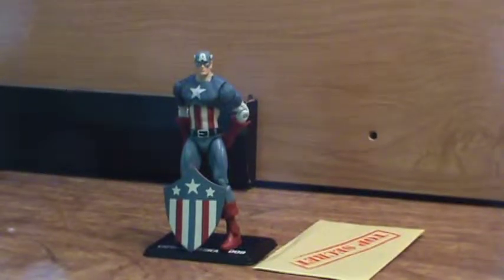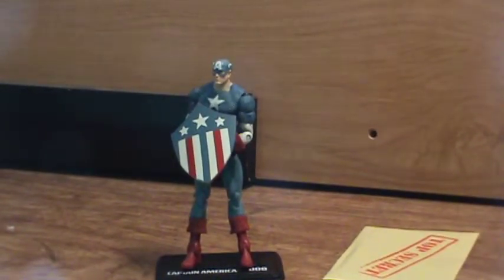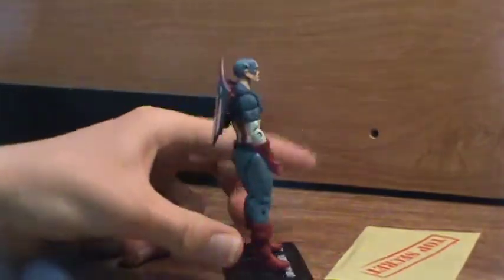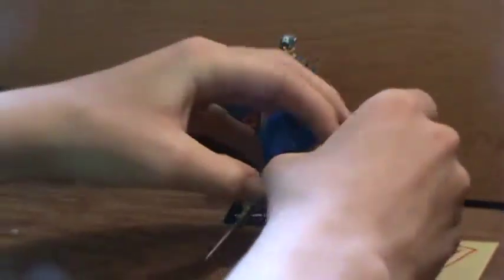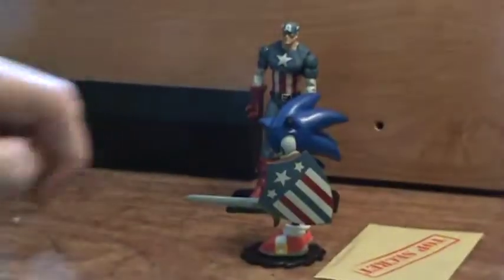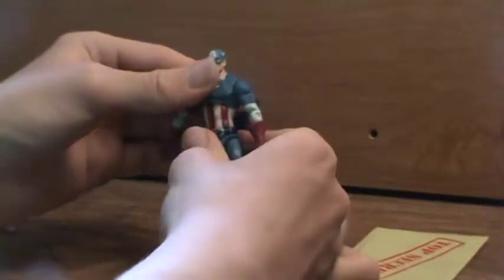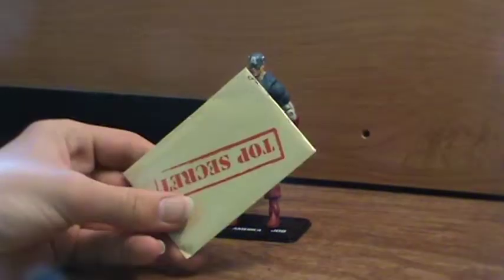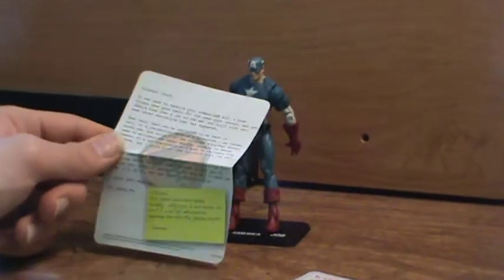Captain America Hasbro action figure review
Captain America hasbro action figure review. if you want the the code thing he came with send me a msg or a comment and ill give it to you.